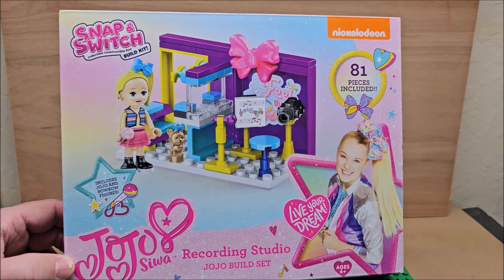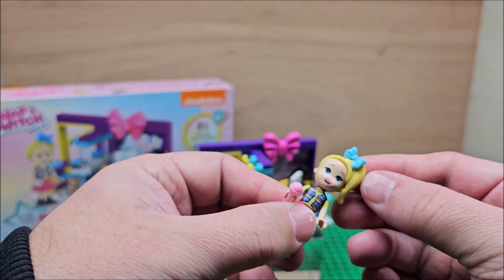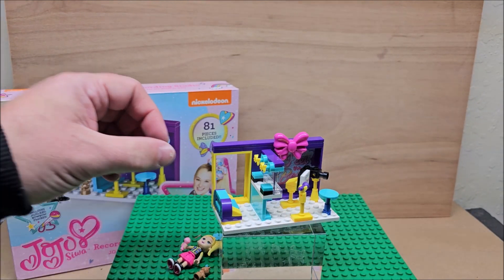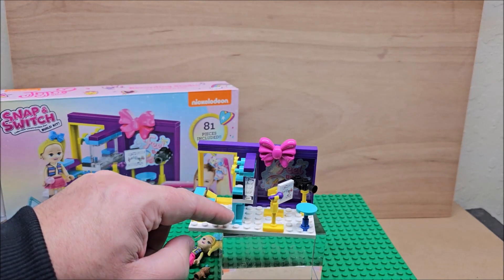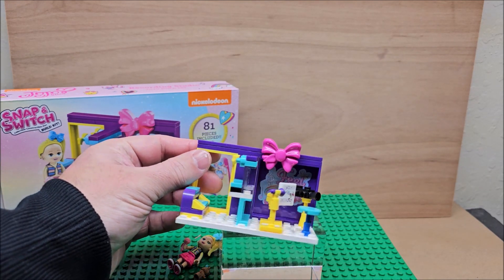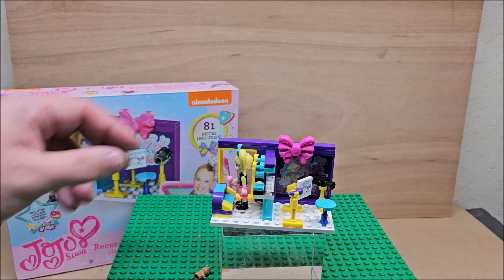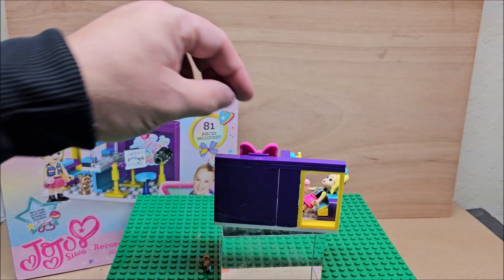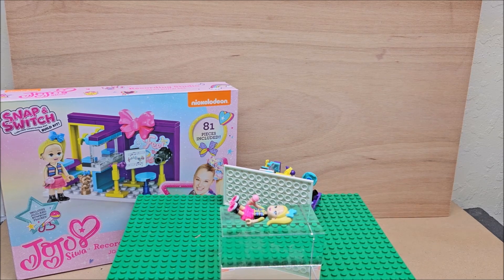Nickelodeon's JoJo Siwa Recording Studio Review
Hi today we are looking at one Nickelodeon's Snap & Switch Build Kit.  This is from the JoJo Siwa series.  This set has 92 pieces and its recommends ages six plus.